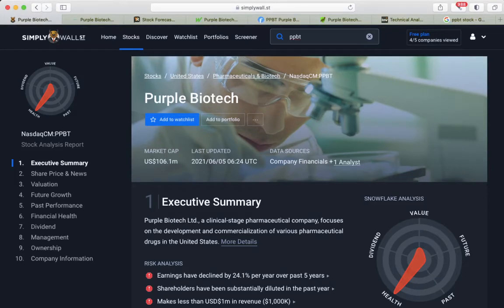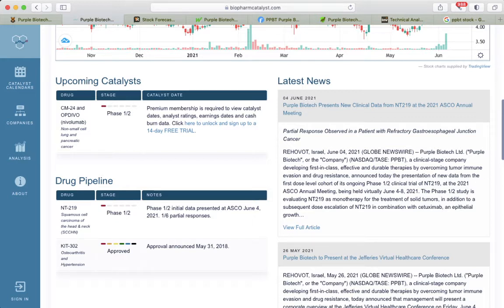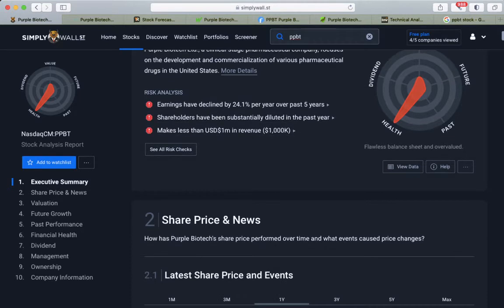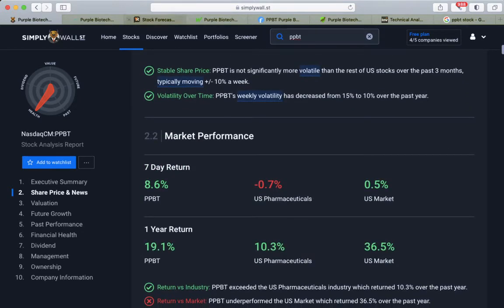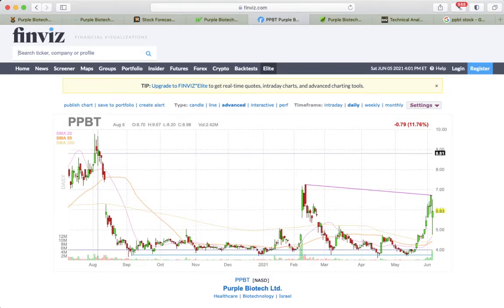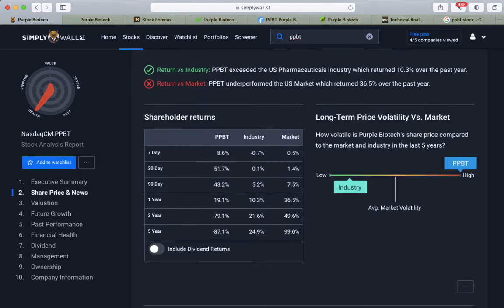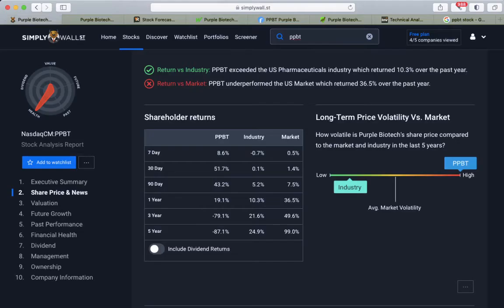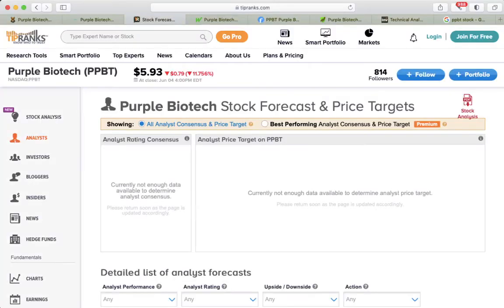🔥Purple Biotech [$PPBT] Stock 💥Buy Now?💥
Purple Biotech [PPBT] Stock Buy or Sell in 2021?

This is not an investment advice!
All information found here, including any ideas, opinions, views, predictions, forecasts, commentaries, suggestions, or stock picks, expressed or implied herein, are for informational, entertainment, or educational purposes only and should not be construed as personal investment advice.